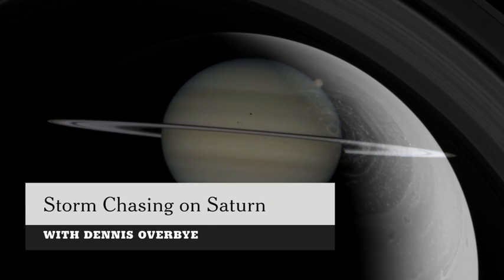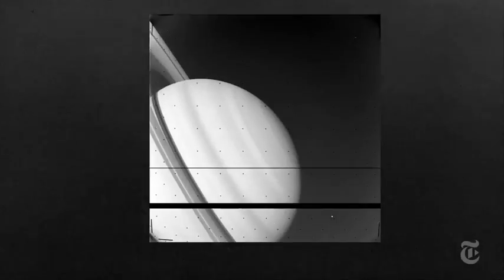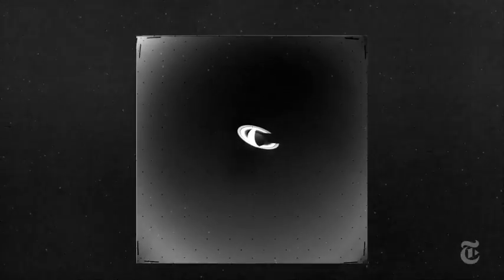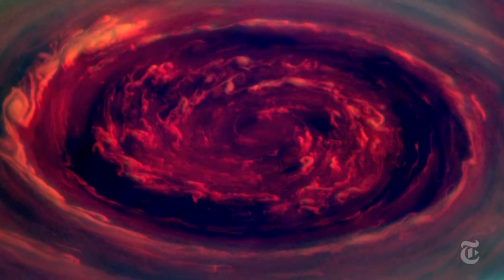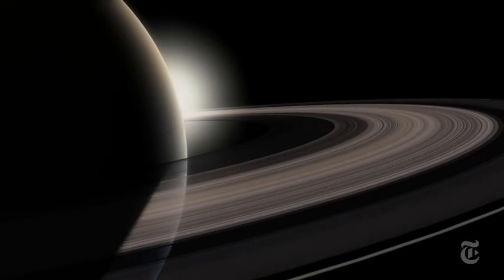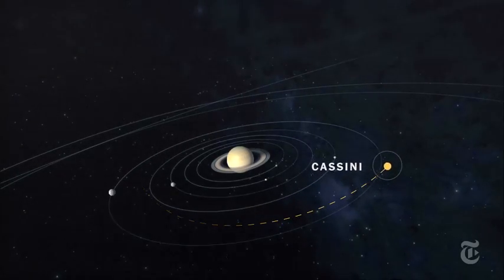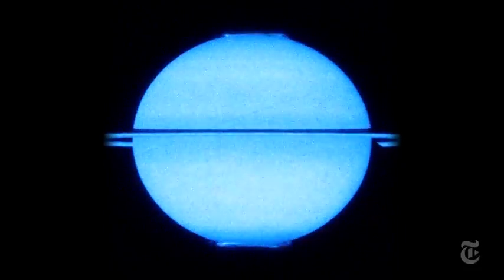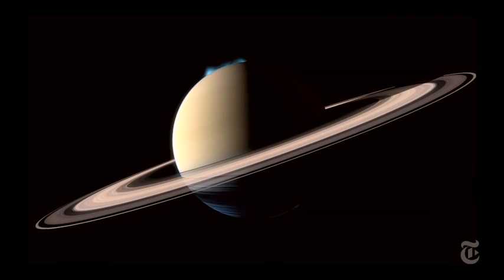Saturn's Massive Northern Hurricane..Most Powerful Storms of the Solar System